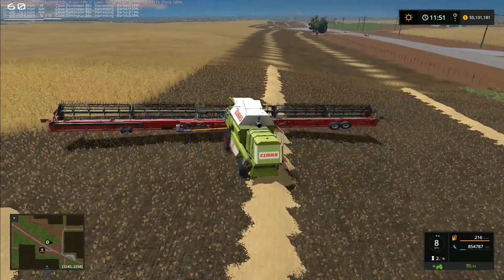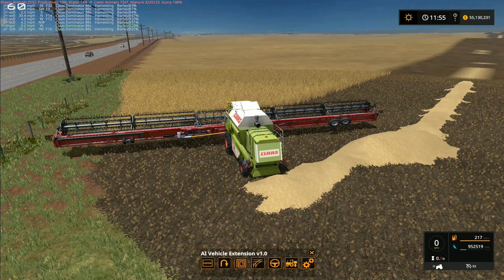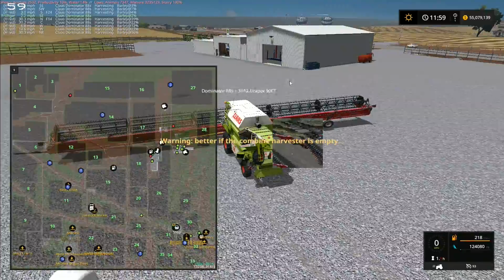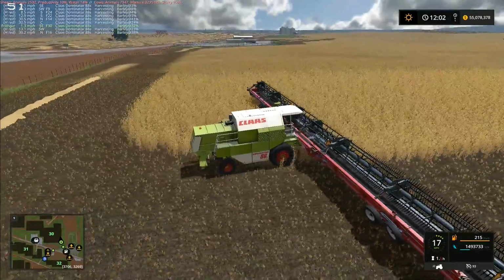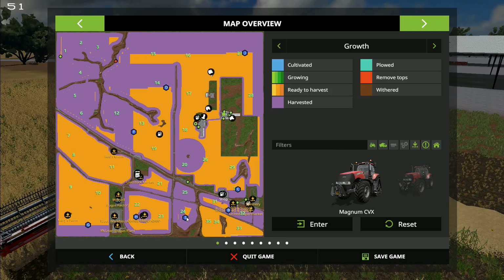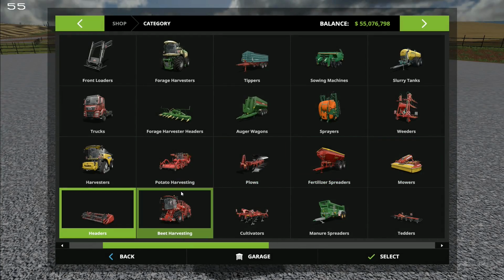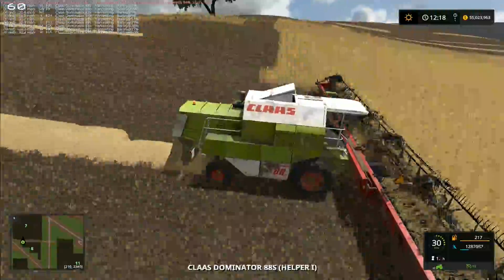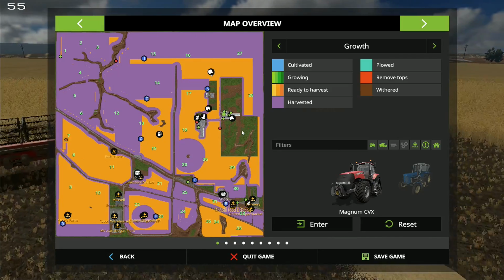Let's Play Farming Simulator 2017, North West Texas #50: Last Day Of Harvest!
In today's Let's Play FS17, set on the 4x map of North West Texas, where we take a break from absolute realism! -
Our final day of playing with the crazy 88's, after today we're going to be taking a look at a few balers to see what they're like after a little tweaking...

Our question for the week - 'No question this week, we're moving next week and you'll have a question after we move!'  Remember folks, it's your vote, it's your game!

CR10.90 This mod has had some personal edits added to the one that is at the download